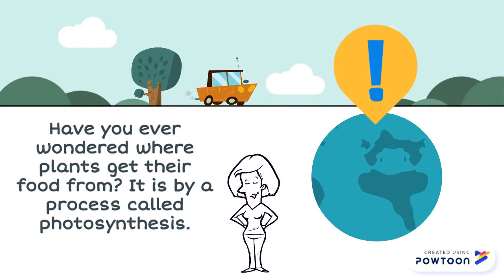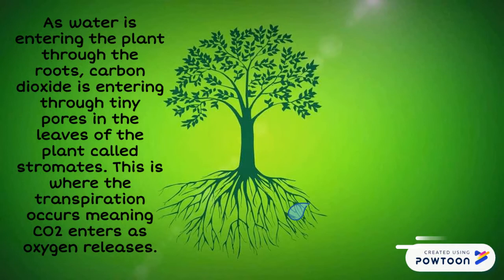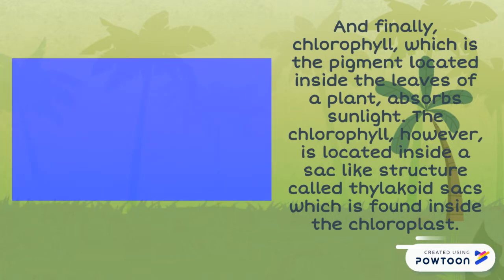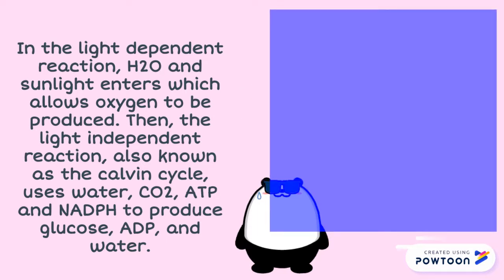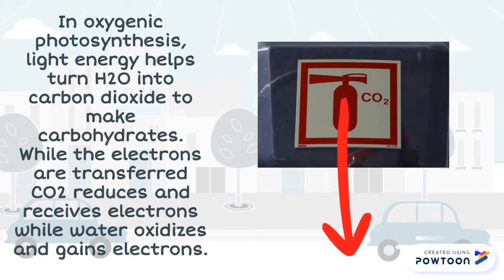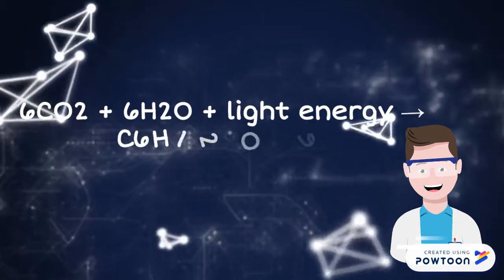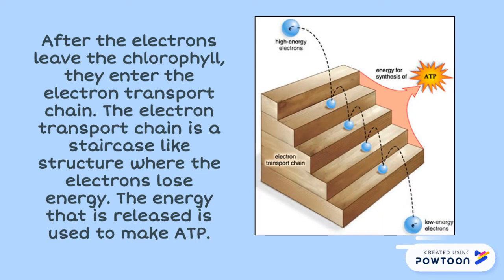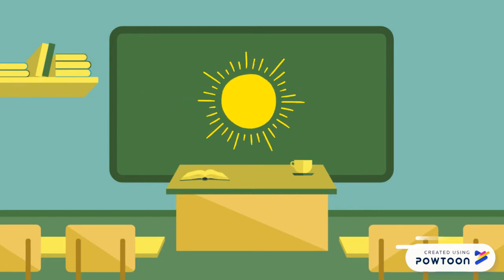kelly and lara bio 2